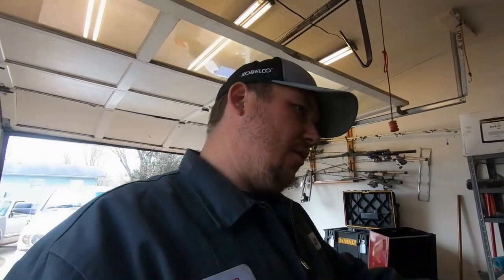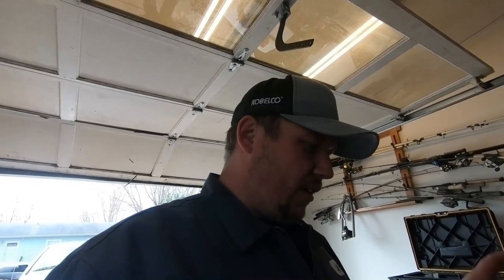Another Update! We Are Going A Different Route For Every Tractor!